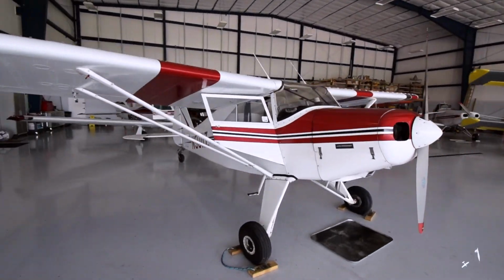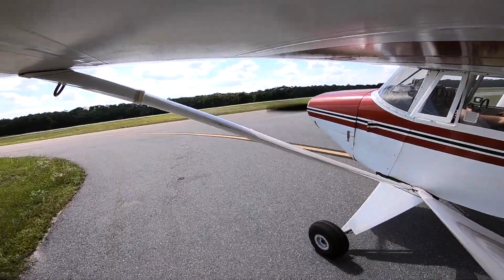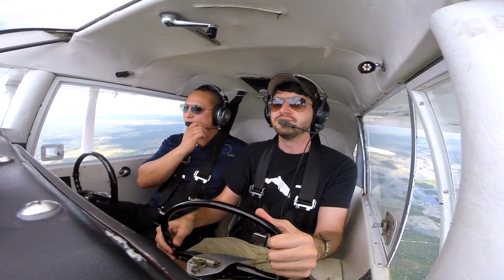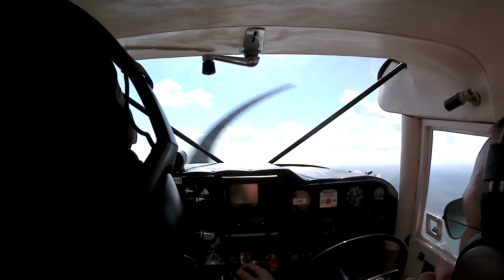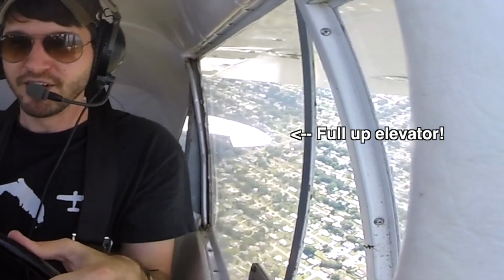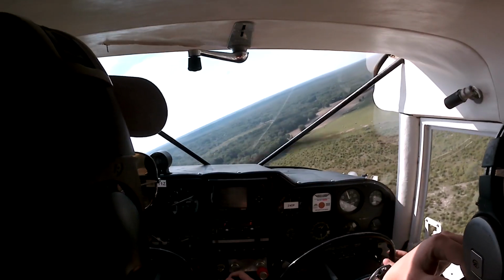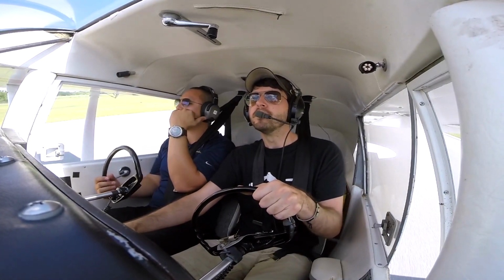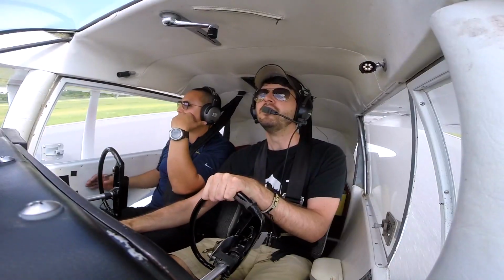CHALLENGING FLIGHT REVIEW – Piper Colt PA-22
It’s time for my biennial flight review! I decided to challenge myself and do it in a tailwheel that I’ve never flown before – the Piper Colt PA-22-108. I have never been in a side-by-side, taildragger with a yoke. Only flown taildraggers with a stick. It was a fun new challenge.

Join me as I get current again at Right Rudder Aviation!

FloridaFlying MERCH!

Right Rudder Aviation (rent a taildragger here!)
Rightrudderaviation.com

CAMERAS USED
Campark ACT63
Nikon D5300